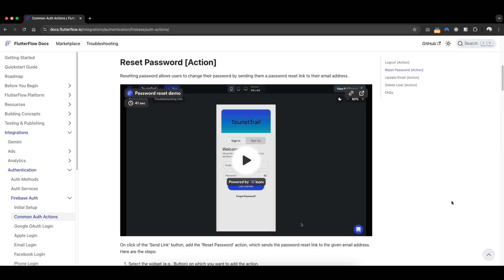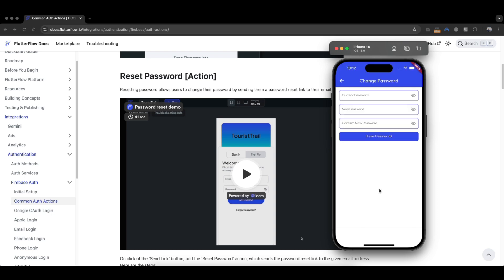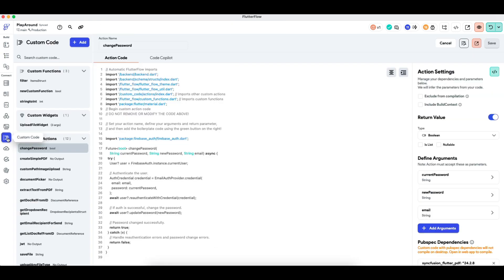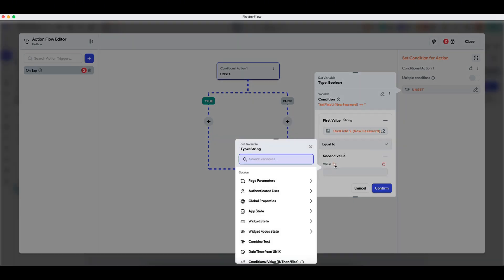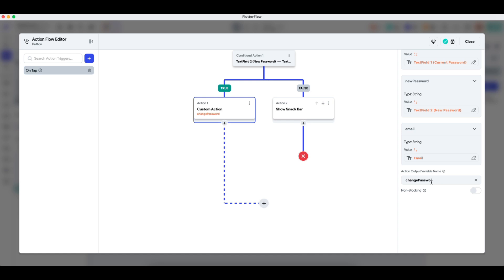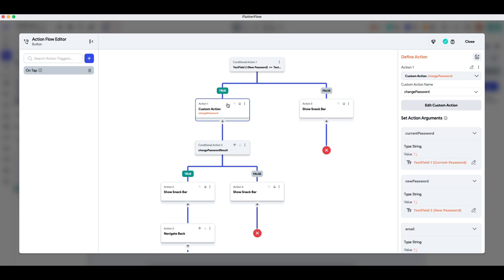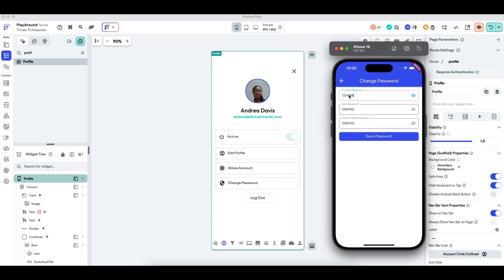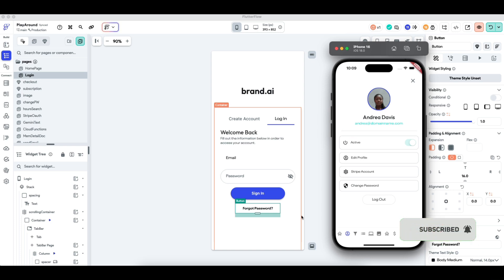Change User Password all within the App on FlutterFlow!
EDIT: Since FF 6.0, Change Password is now available as an action in FlutterFlow.

In this video, you’ll learn how to create a custom “Change Password” page within your app using FlutterFlow, without relying on the default reset password action. We’ll walk you through building the UI, setting up authentication, and updating the user’s password—all within the app. Perfect for anyone looking to improve their app's user experience!